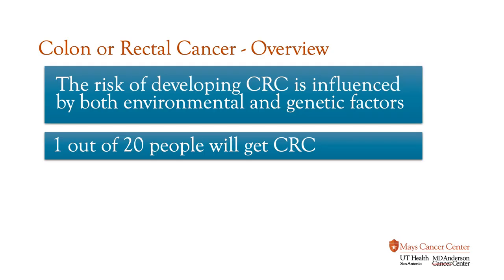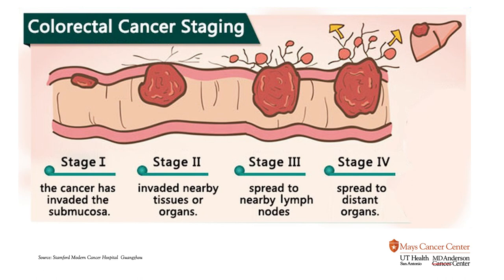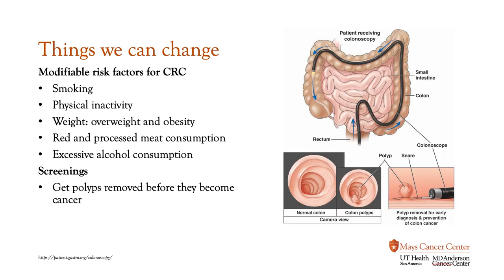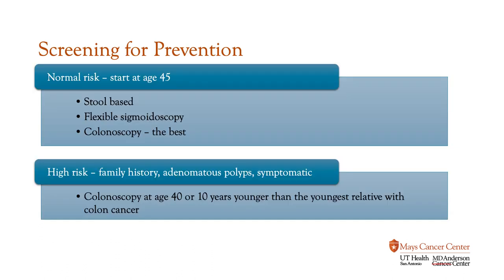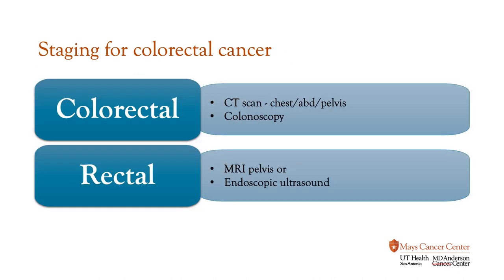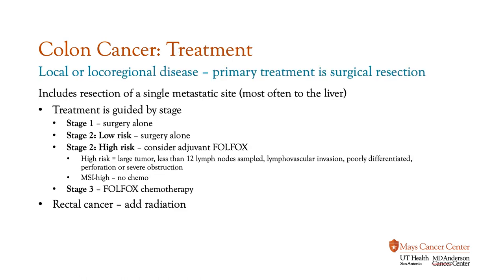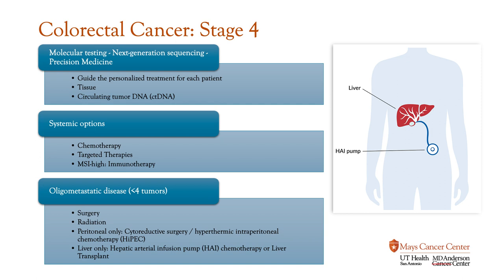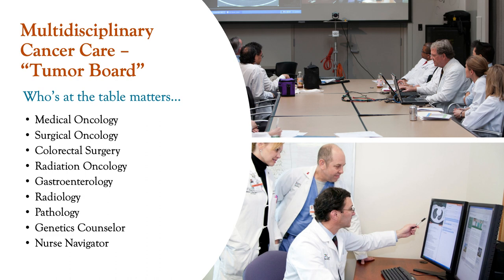Dr. Sukeshi Patel Arora: Overview of colorectal cancer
Sukeshi Patel Arora, MD, is the leader of the gastrointestinal malignancies program at UT Health San Antonio MD Anderson Cancer Center. Watch as she gives an overview of colorectal cancer, including the differences between colon and rectal cancer, risk factors, screening options and the various treatment options for each stage of disease.

During ColorectalCancerAwarenessMonth, our providers are presenting information to educate patients on the research, discoveries and treatments of the various types of colorectal cancer.

Visit cancer.uthscsa.edu/cancerprograms to learn more about our cancer care.